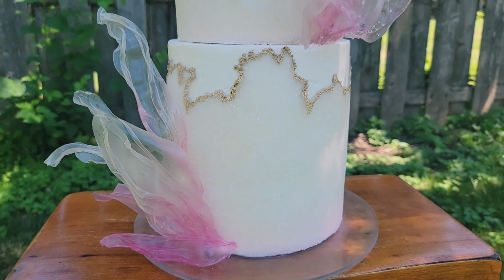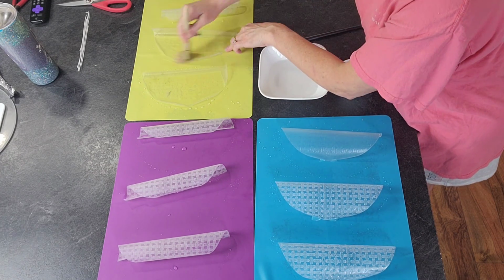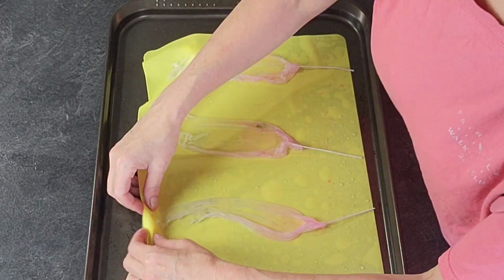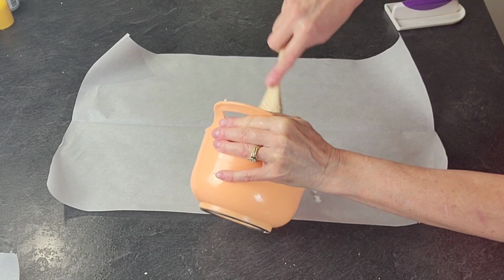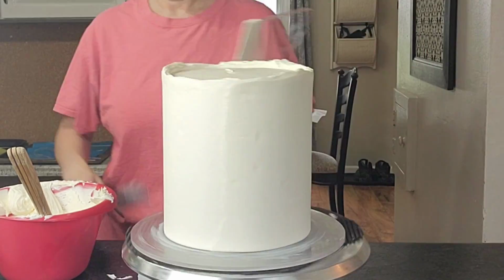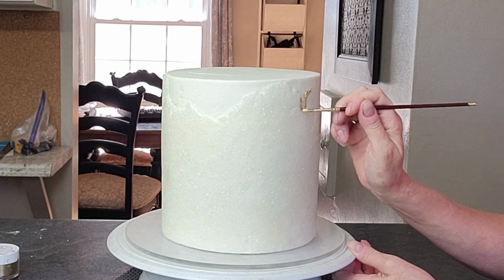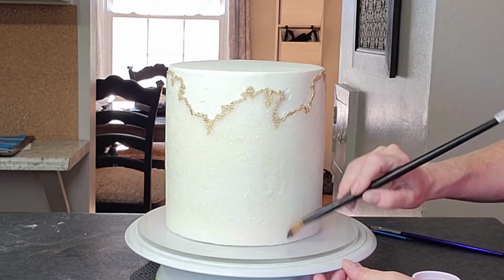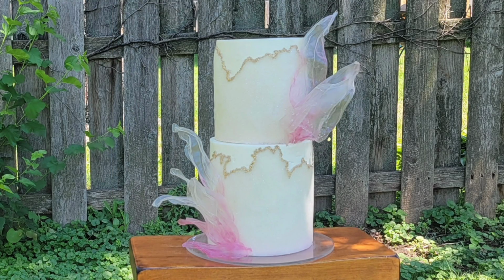2 Ingredient EDIBLE GLITTER Sugar Sheet/Wrap Technique | Rice Paper Sails |Cake Decorating Tutorial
In this cake decorating tutorial I show you how I made this 2 ingredient edible sugar sheet cake! This is soooo easy to make and can be done in any color you like. Simply add food coloring to the mixture;) I also added some rice paper sails with a little glitter to top it off. And some gold edging and you have a beautiful design!

Mary

Sugar Sheet Recipe= 2 cups sugar crystals, granulated sugar or a combination of both

4 Tablespoons clear corn syrup or Glucose (stronger)

Food coloring of your choice

- mix all ingredients together in a bag or bowl

wilton sugar crystals =Wilton White Sparkling Sugar, 8 oz.

Glucose=Wilton 707-2601 Glucose Syrup, 8.5 ounce, Package may vary

gold luster dust=Luxe Cake 24 Karat Gold Luxury Cake Luster Dust, 5 grams, USA Made

Rice paper=Cathay Fresh Spring Roll Rice Paper Wrappers, Rice Paper Wrappers for Fresh Rolls-30 Sheets, Non-GMO, Gluten-Free, Low Carb, Vietnamese Summer Wrap with Natural Ingredients, Veggie Wrap (Round, 22cm)

floral wire =Decora 22 Gauge White Floral Wire 16 inch,50/Package

silicone mats=3 Pack Silicone Mat Large...